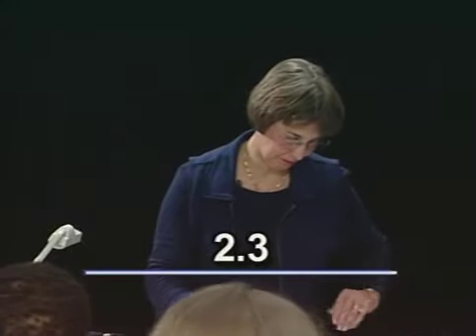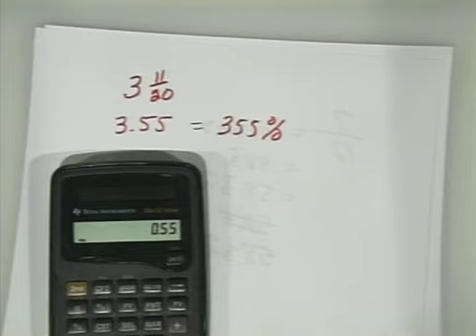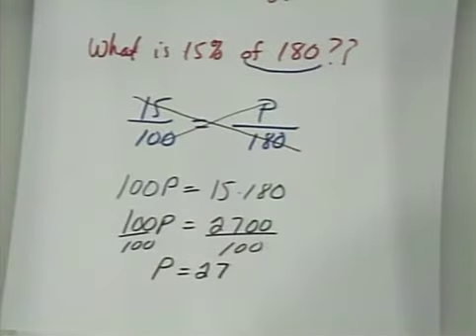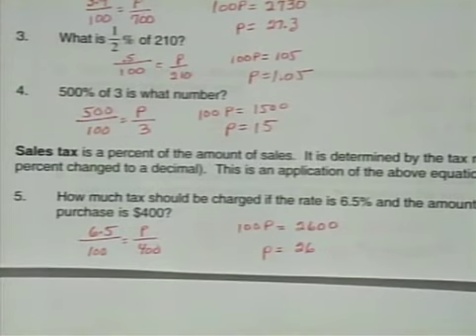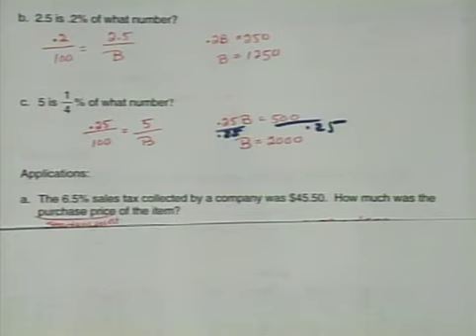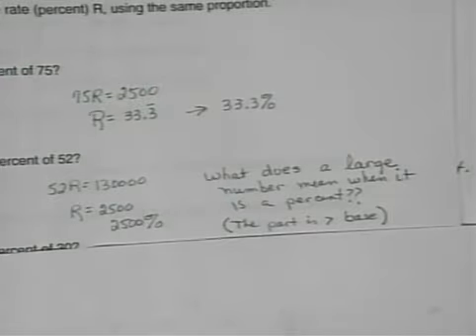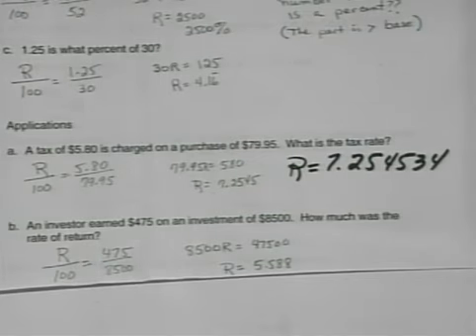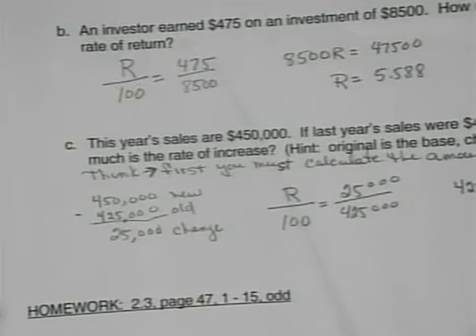Math 120 2.3: Basic Percent Problems